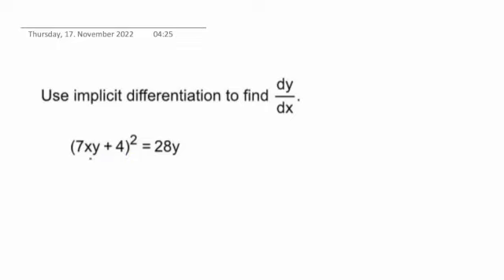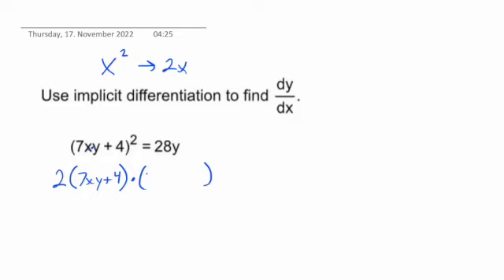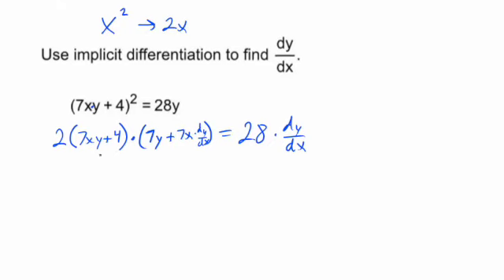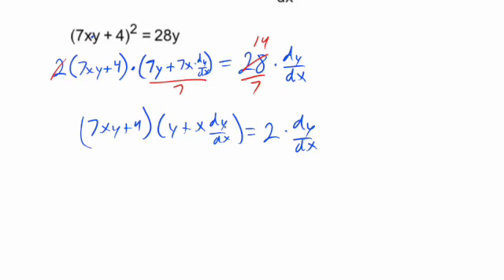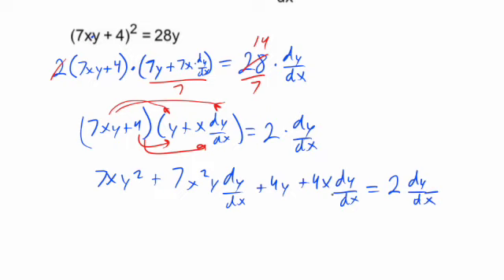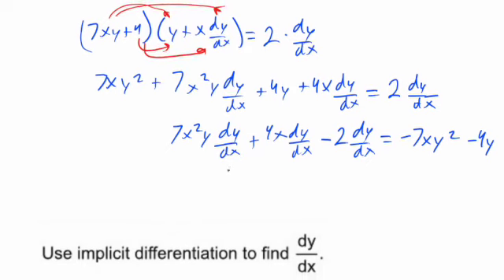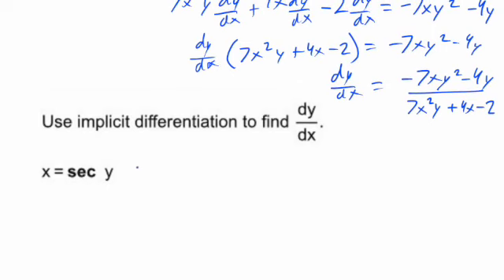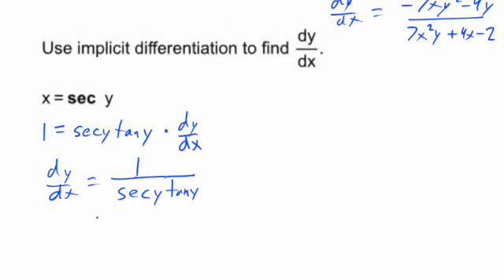Implicit Differentiation Examples